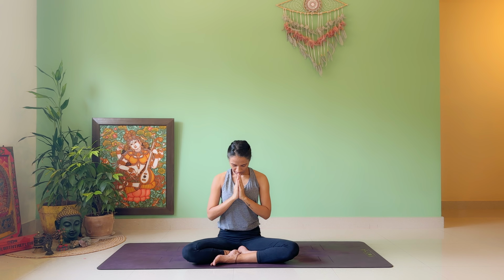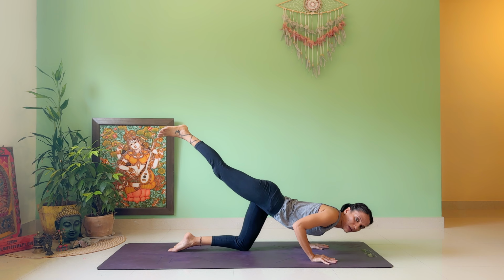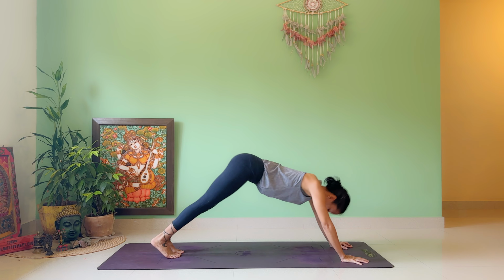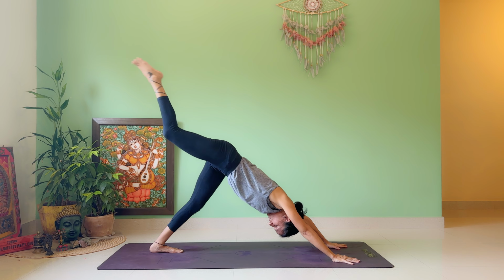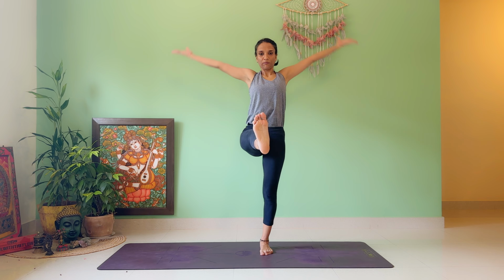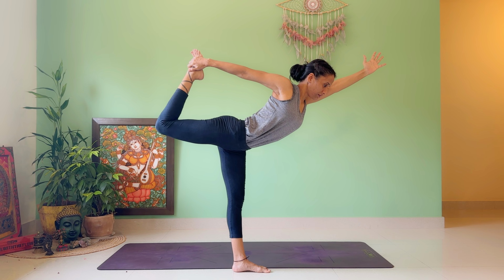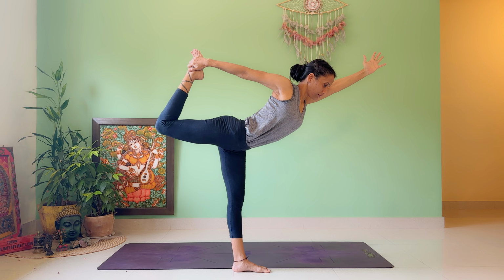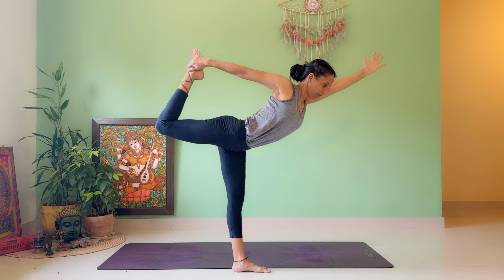Mindful Morning Yoga for Strength & Flexibility | 40 Min Yoga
Give an energetic yet calm beginning to your day with this strengthening yoga practice.  Work on your arm & core strength through his practice. Start with meditation over your breath to centre and ground yourself, moving to a bit of warm- up, a few rounds of Suryanamaskara A &  B of Ashtanga Yoga and asana practice to build on your strength & flexibility. A slow practice giving you enough time to explore your asanas, build your self-awareness and work on stretches, strength, mobility and flexibility.

 If you are looking for strong morning yoga which is based on Traditional Ashtanga yoga which is challenging then this is the perfect practice for you to start your day with right & strong mindset..

Please be aware of any pre-existing conditions or injuries that may affect your ability to practice certain poses, and honor your limitations accordingly. If you have any concerns or questions about whether a particular pose is right for you, please consult with a qualified healthcare professional before attempting it.

As with any physical activity, there is always a risk of injury, and by participating in this online yoga practice, you acknowledge and accept this risk. By choosing to engage in this practice, you agree to release the instructor, platform, and any associated parties from any liability or claims related to your participation.

Thank you for taking the time to read and honor these guidelines. I hope you enjoy your practice and find it both safe and beneficial.